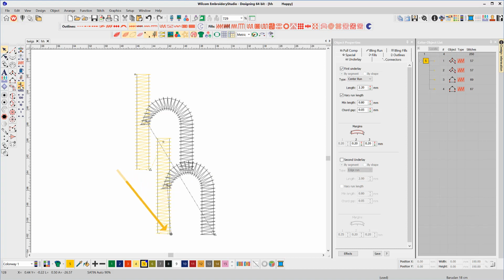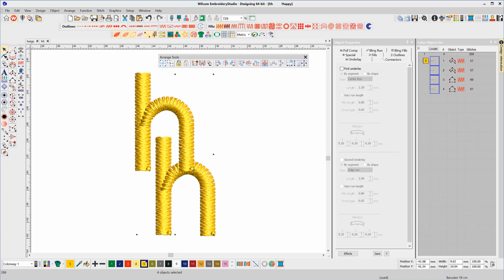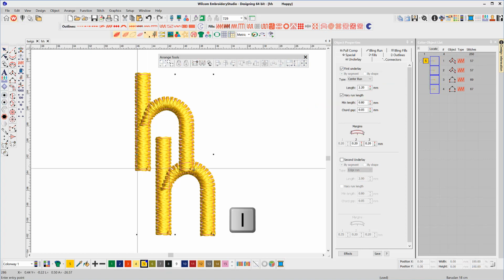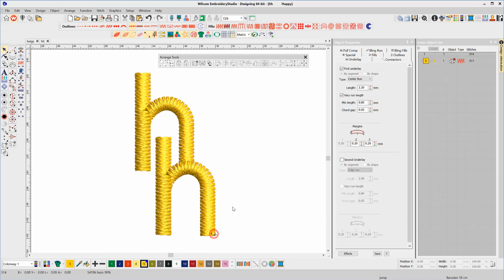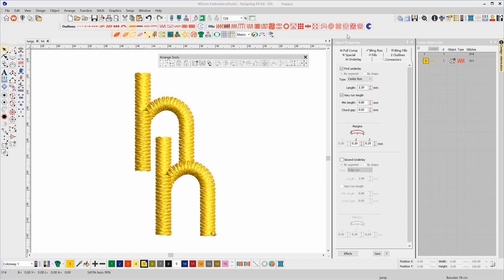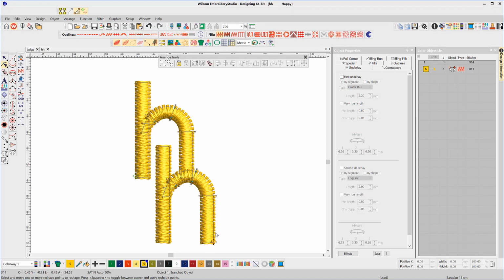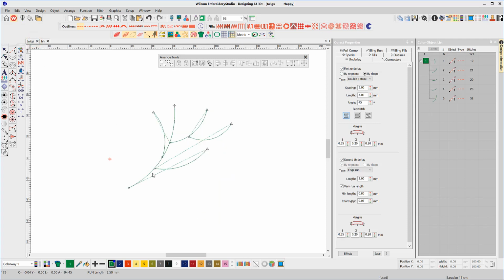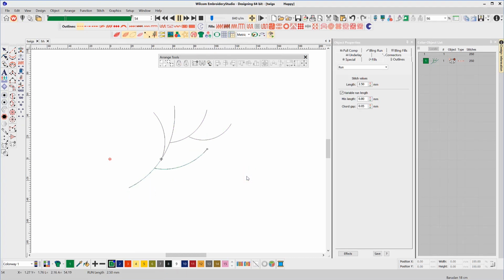Branching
Branching re-paths a design efficiently eliminating thread trims and provides a single Start and End point for a group of objects.